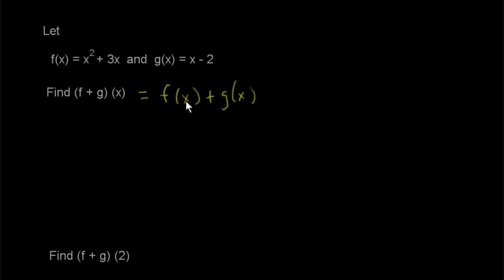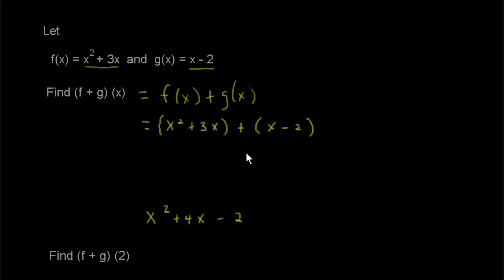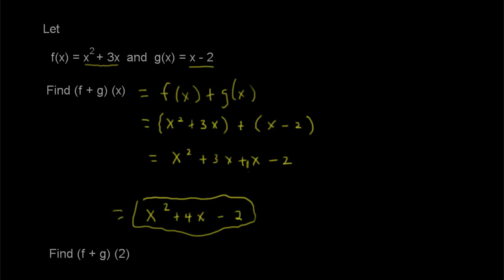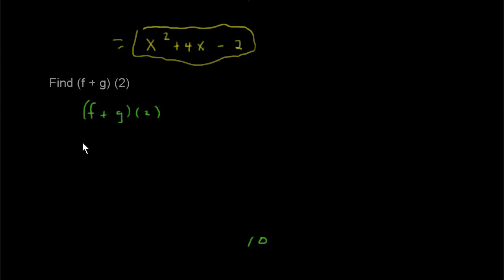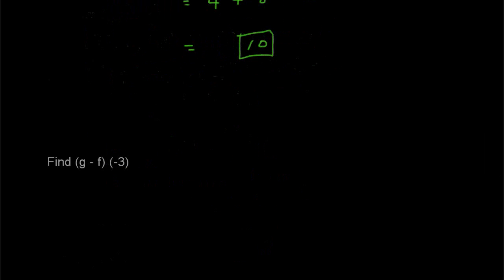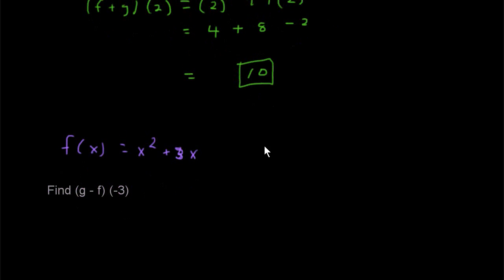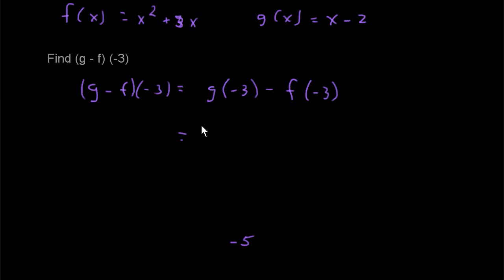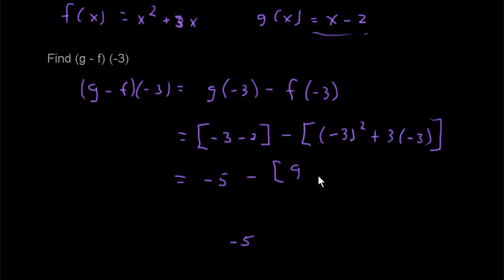Adding/Subtracting Functions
The addition and subtaction of two functions using the algebra of functions.